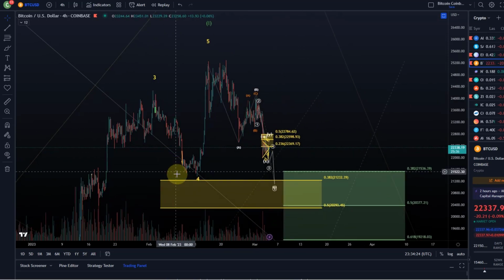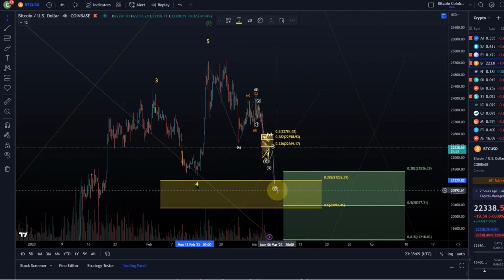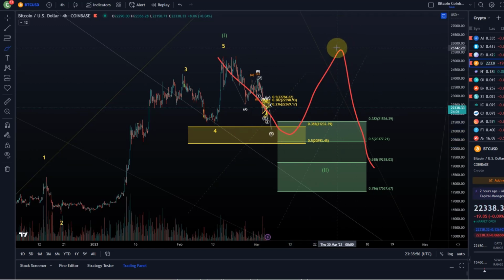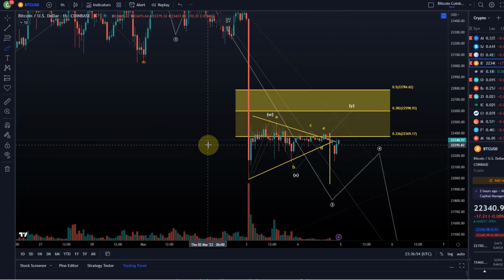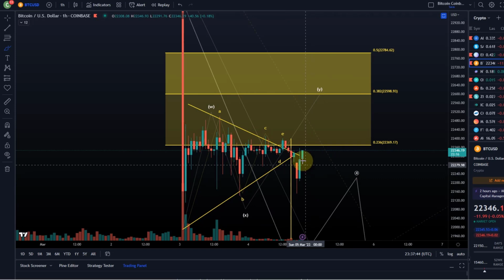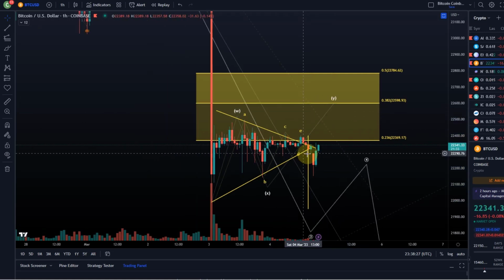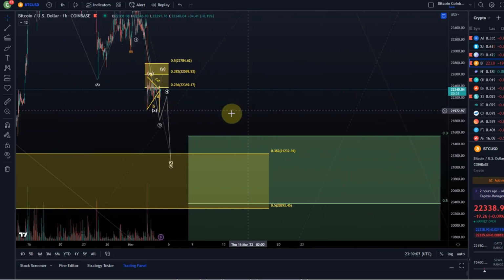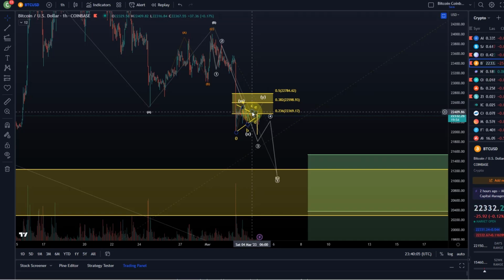Bitcoin BTC Price News Today - Technical Analysis and Elliott Wave Analysis and Price Prediction!